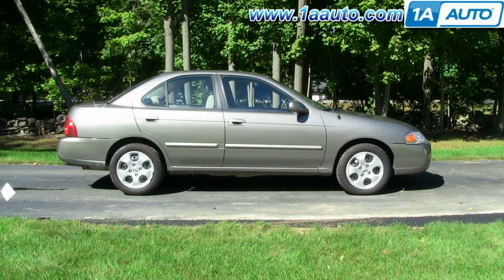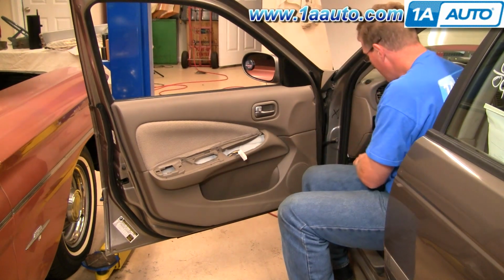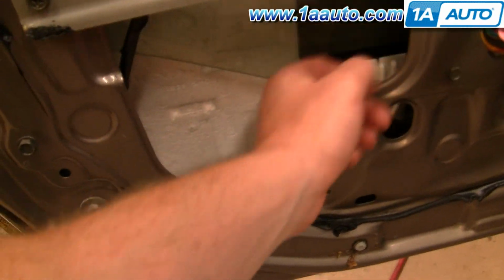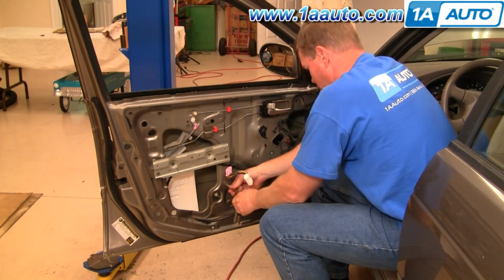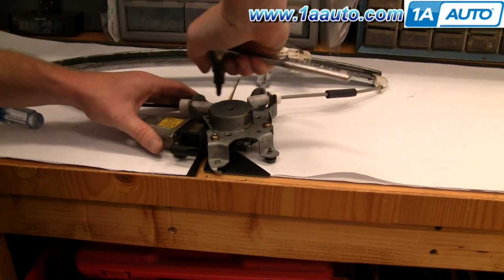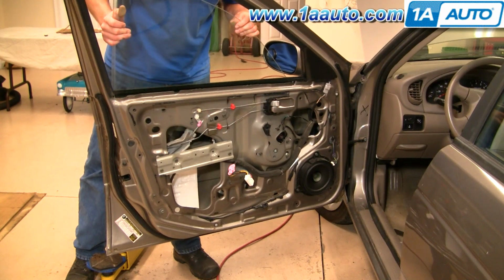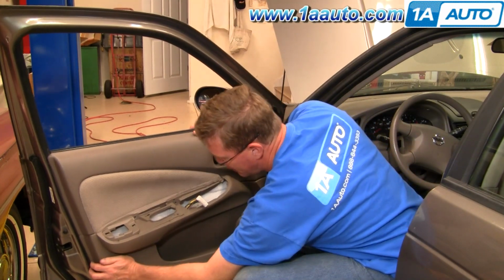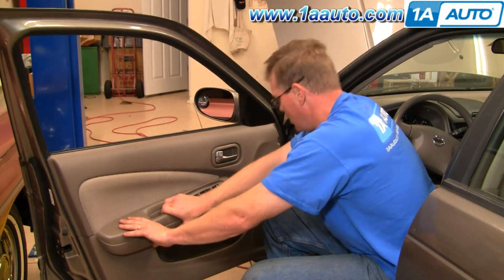How to Replace Window Regulator 00-06 Nissan Sentra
1A Auto shows you how to repair, install, fix, change or replace a slow, stuck, cracked or damaged window regulator or motor. This video is applicable to the 00, 01, 02, 03, 04, 05, and 06 Nissan Sentra models.

This repair was done on a 2006 Nissan Sentra and the process should be similar on the following vehicles:
2000 Nissan Sentra
2001 Nissan Sentra
2002 Nissan Sentra
2003 Nissan Sentra
2004 Nissan Sentra
2005 Nissan Sentra
2006 Nissan Sentra

🔧 List of tools used:
• 10mm Wrench
• 10mm Socket
• 3/8 Inch Drive Ratchet
• Ratchet
• Socket Extensions
• Putty Knife